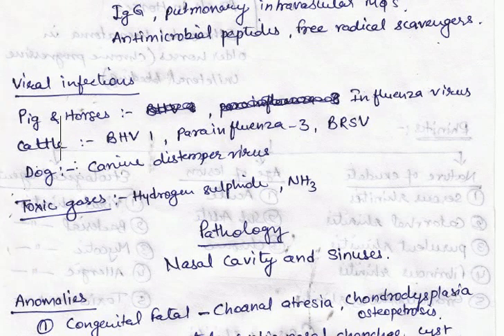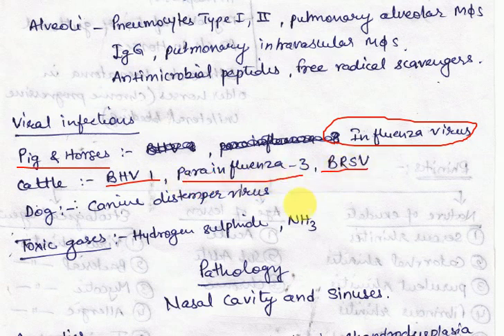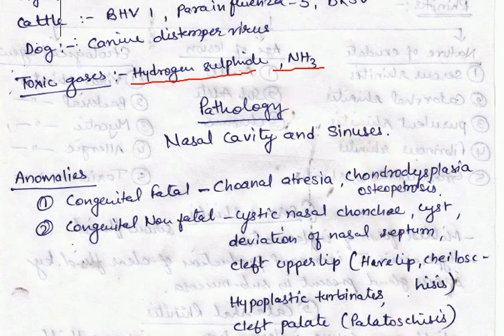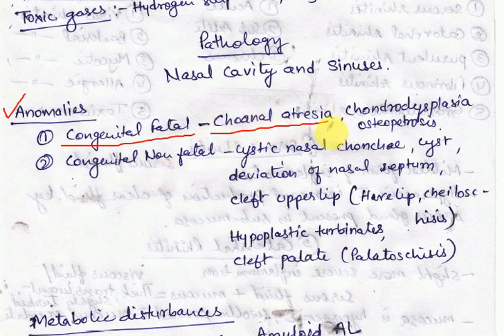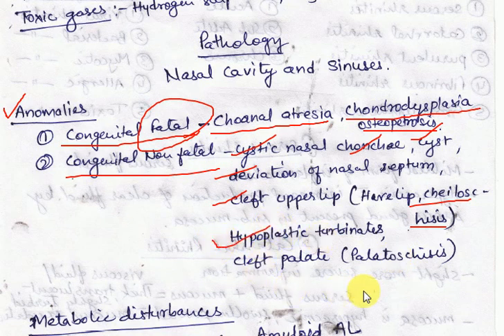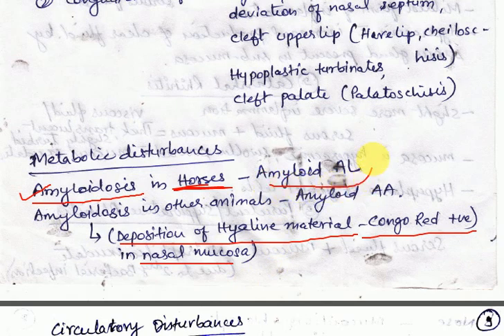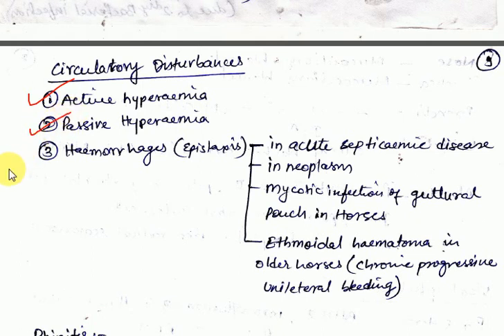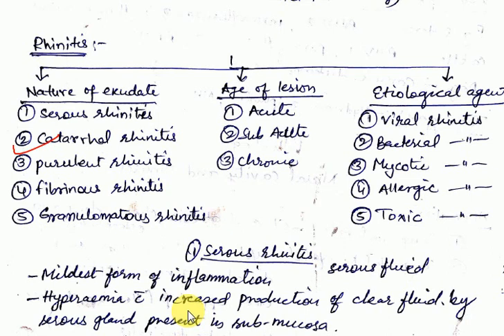Pathological Conditions of Respiratory System Hand Written Notes